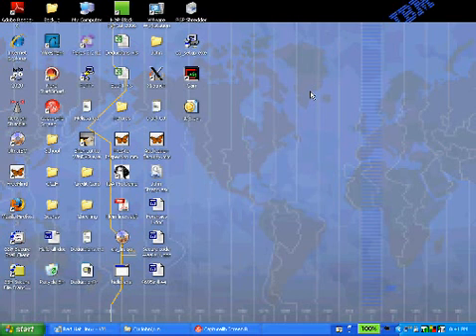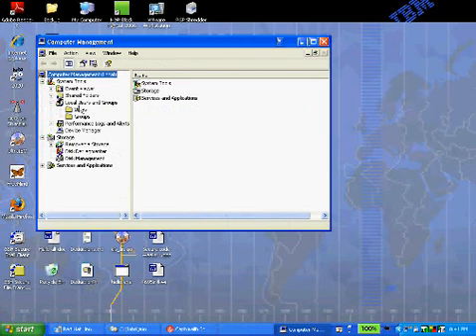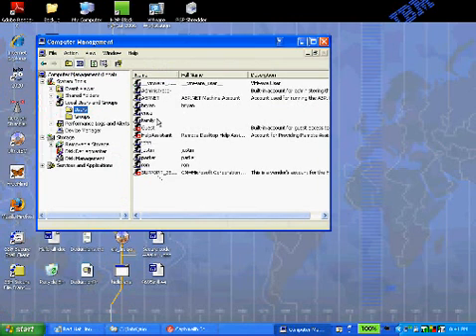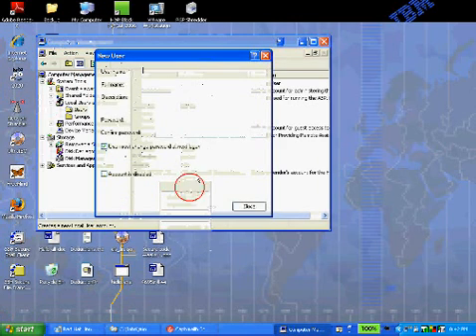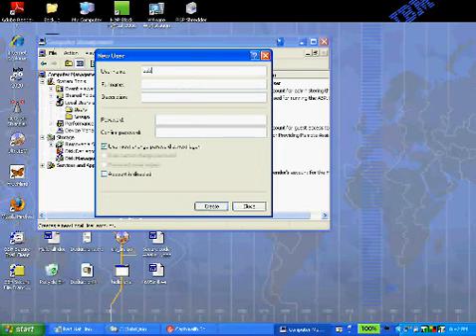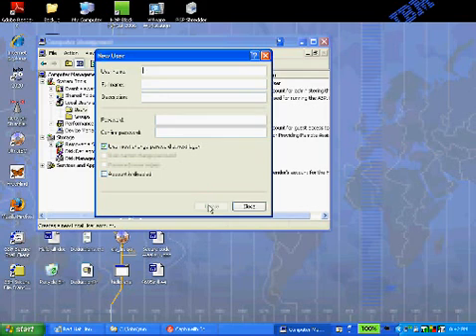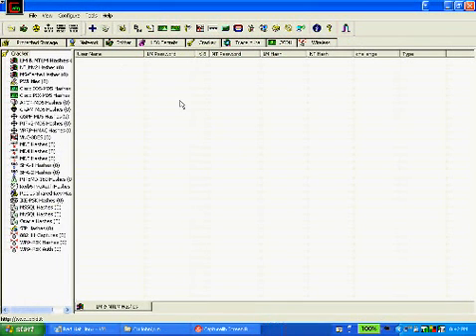How to crack user passwords Wonder How To